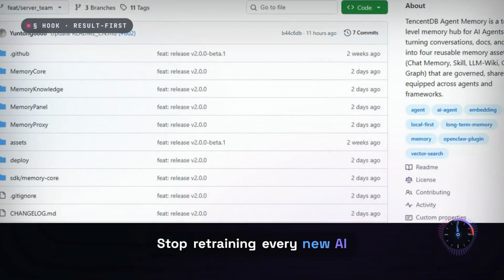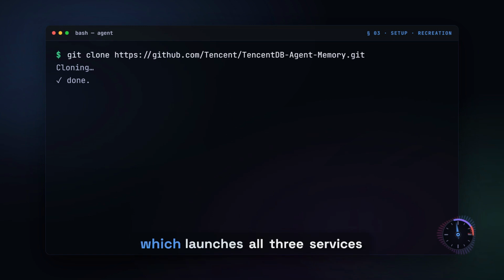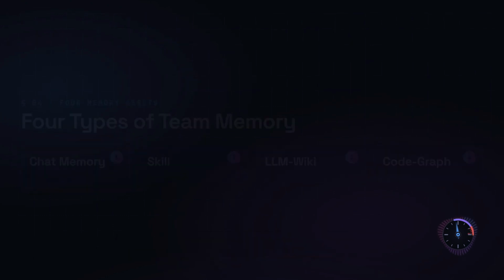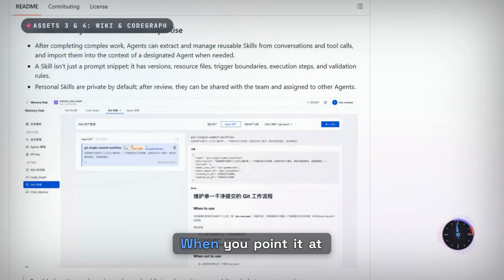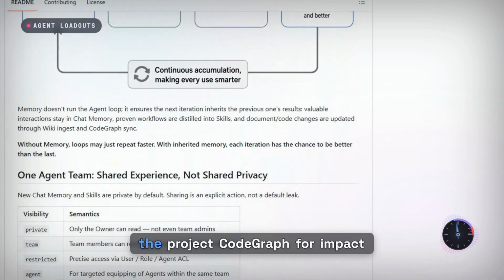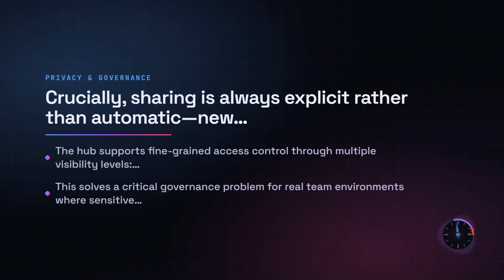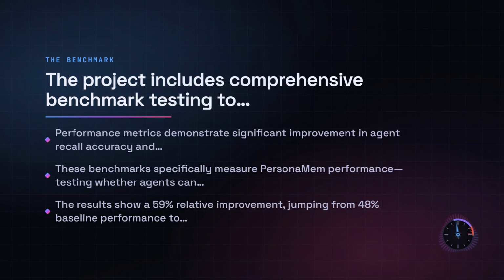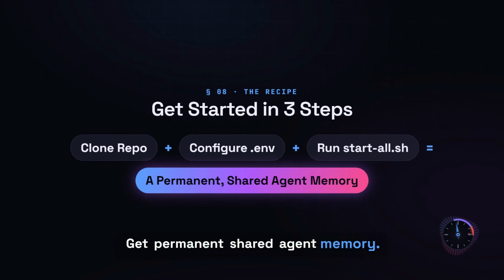How to set up TencentDB-Agent-Memory free in 8 minutes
Stop retraining every new AI agent.

✅ Verified v2.0.0 · 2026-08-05 — commands sourced & fact-checked against the official docs.

⏱ Chapters
0:00 § HOOK · RESULT-FIRST
0:08 § 01 · THE PROBLEM: AGENT AMNESIA
0:17 § 02 · THE SOLUTION: A MEMORY HUB
0:48 Clone the Repo
1:19 Configure & Start
1:53 Four Types of Team Memory
2:25 ASSET 1: CHAT MEMORY
2:58 ASSET 2: SKILLS
3:29 ASSETS 3 & 4: WIKI & CODEGRAPH
4:04 § 05 · TEAM PLAY
4:31 Equip Your Agents
5:04 THE CONTROL PANEL
5:35 PRIVACY & GOVERNANCE
6:06 TECHNICAL DEEP DIVE
6:43 THE BENCHMARK
7:17 The Honest Take
7:49 Verdict: Who is this for?
8:17 Get Started in 3 Steps